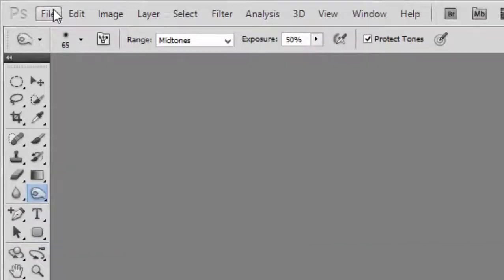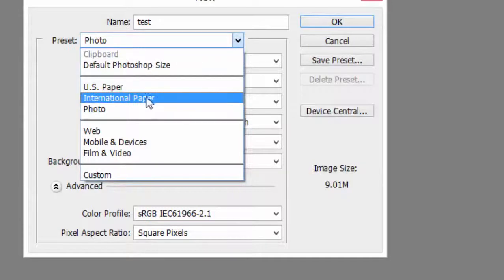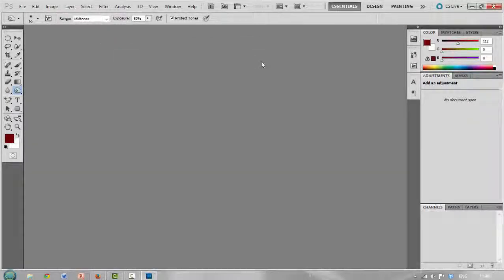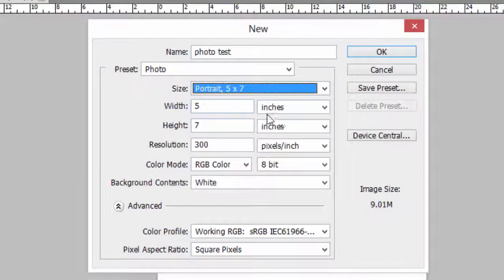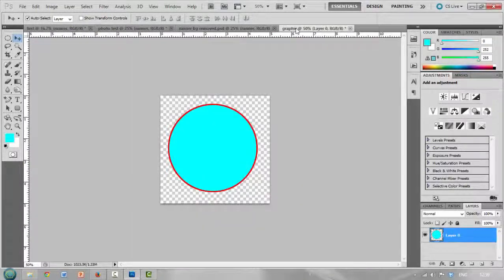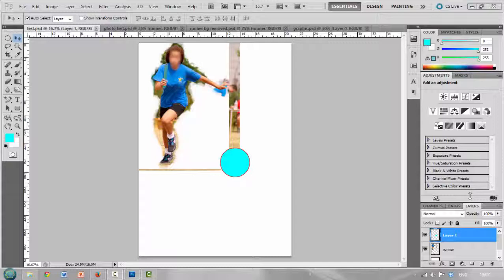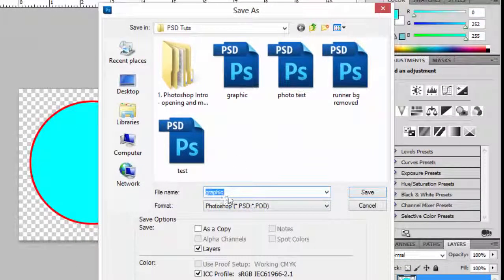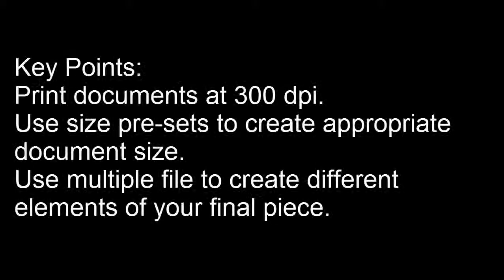2 Photoshop creating and saving files